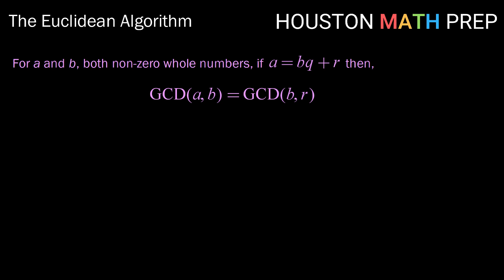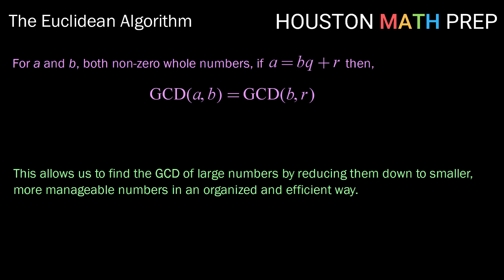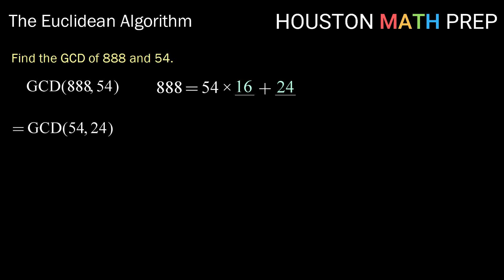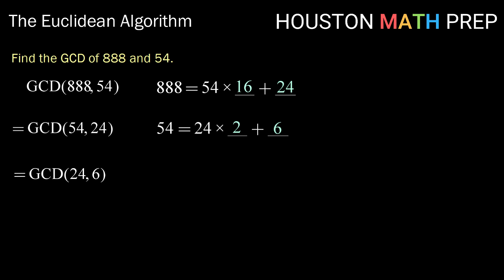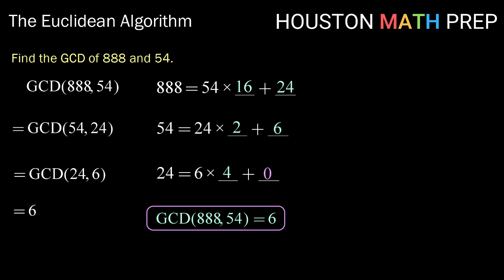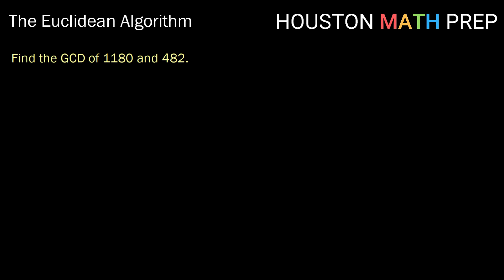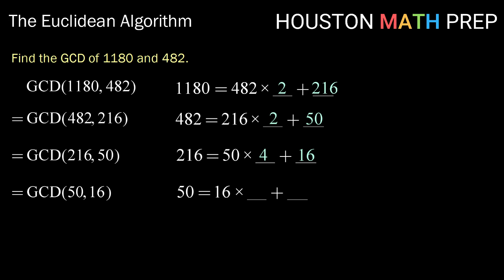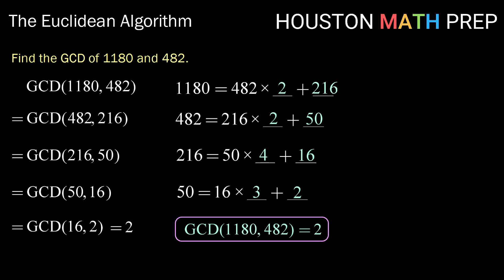The Euclidean Algorithm (Finding the GCD/GCF)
This foundations of math video explains how to use the Euclidean algorithm to find the greatest common divisor of large numbers by reducing them down to smaller, more manageable numbers.  We then work a few examples of finding the greatest common factor/divisor of some 2-digit, 3-digit and 4-digit numbers using the Euclidean algorithm.